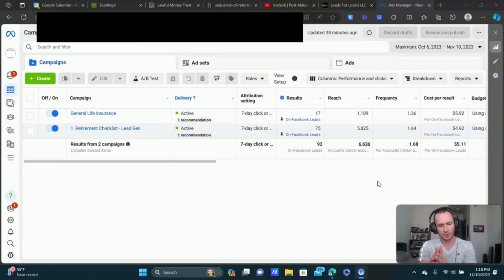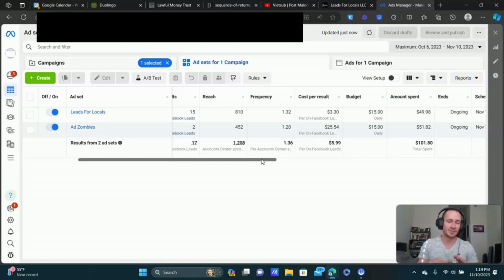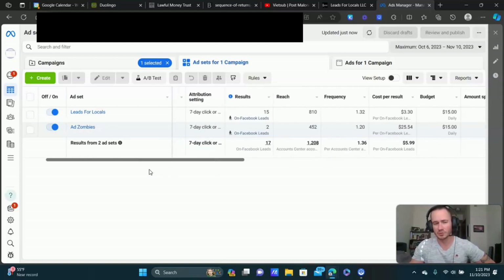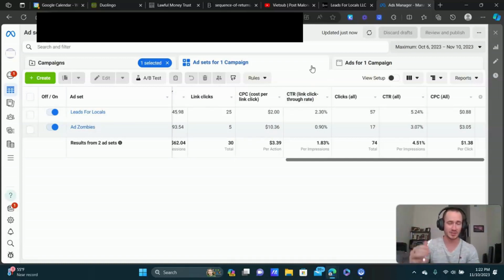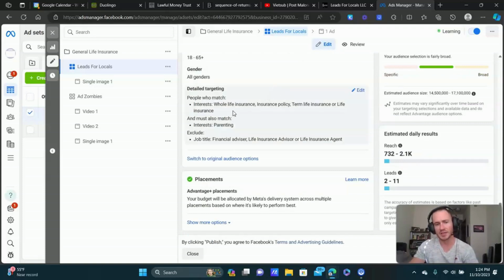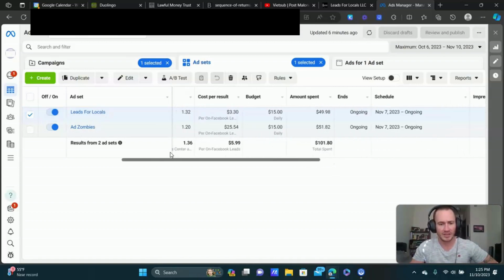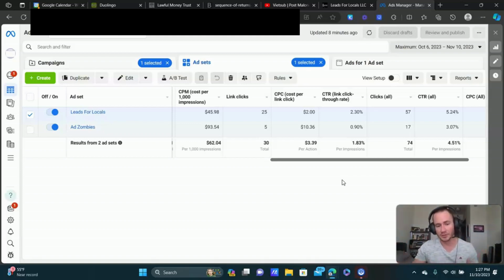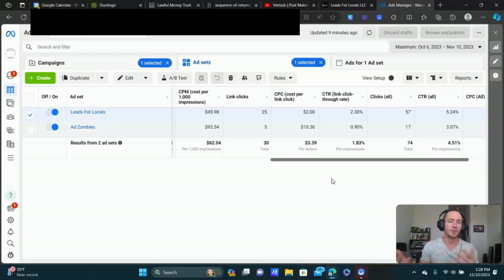How To Analyze Facebook Ads Performance ✅ My Top Facebook Ad Metrics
Time Stamp ⌛
0:00 Intro
0:35 Analyzing Facebook ad metrics and what numbers to look at
9:08 Conclusion
In this video, I talk about the top metrics and numbers I look at when analyzing the performance of my Facebook ad campaigns.

Looking at these specific metrics helps determine whether or not your Facebook ad campaign is performing well, and if not, which part of the Facebook ad campaign you need to adjust.

Let the numbers tell you what you need to fix if anything at all!